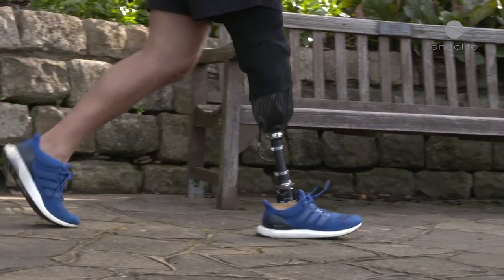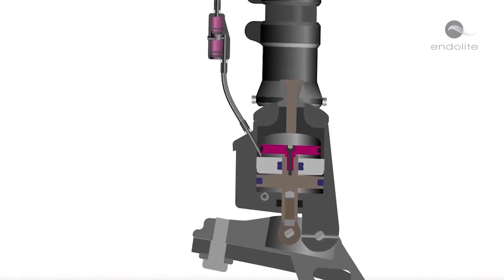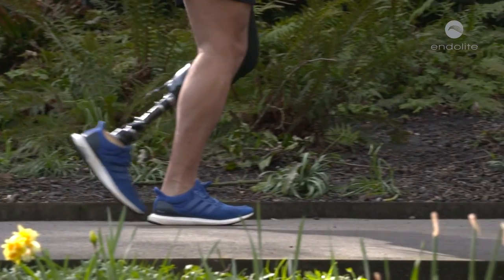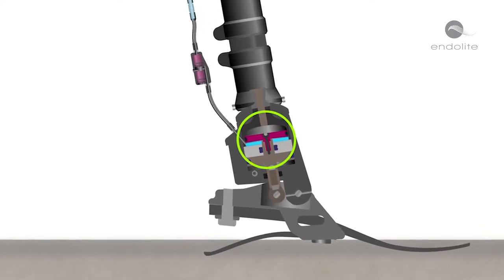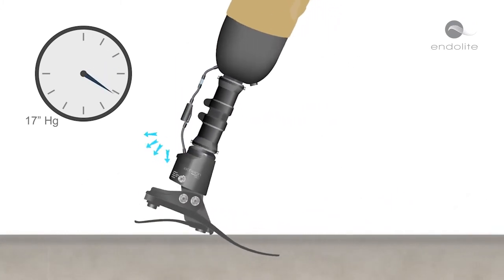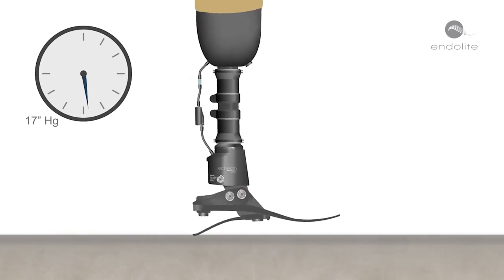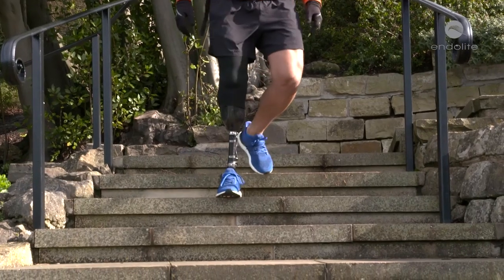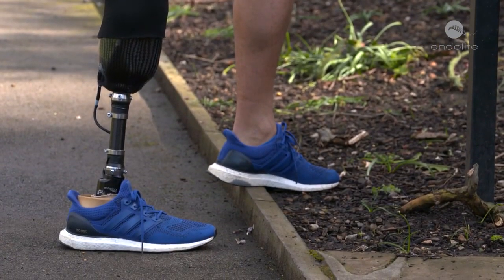EchelonVAC Technical Overview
We explain how the Blatchford EchelonVAC elevated vacuum system helps maintain an optimally fitting socket throughout the day.